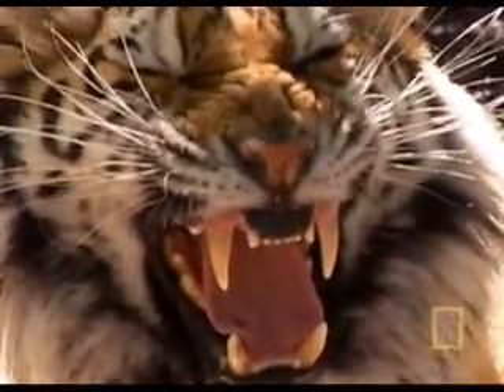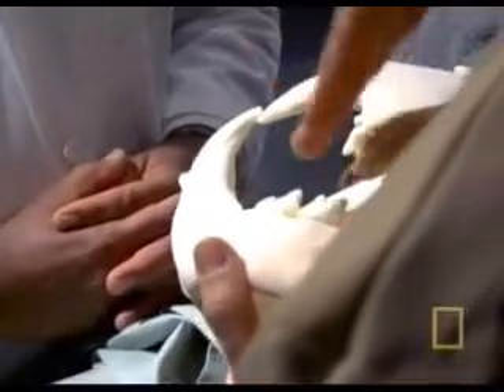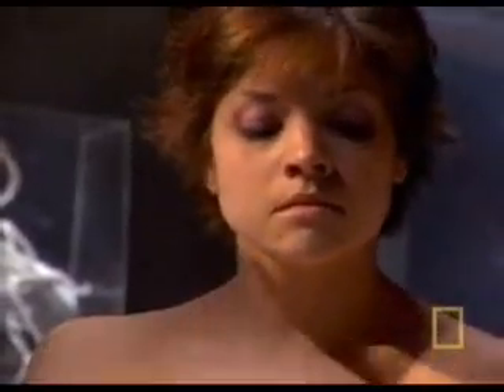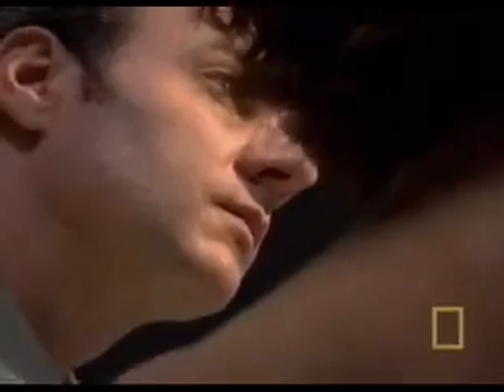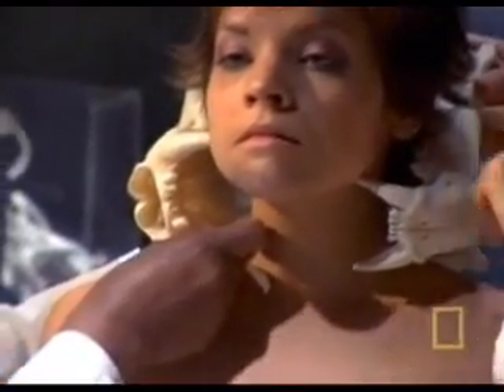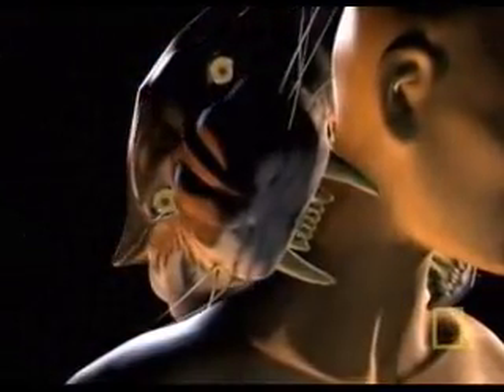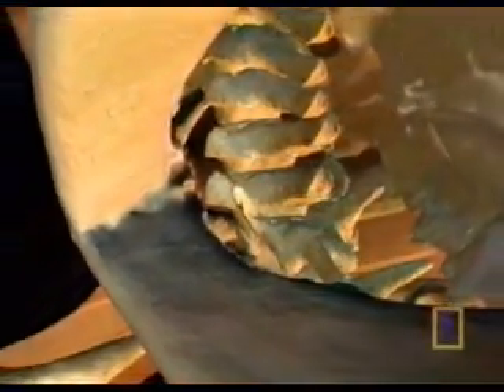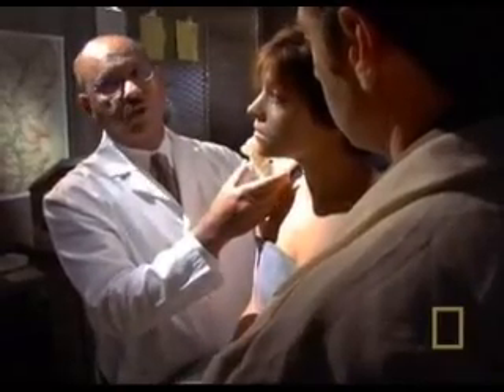The Tiger's Arsenal: Jaws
The bite force of the world's largest cat.  Around 1,000 pounds the same as a lion.